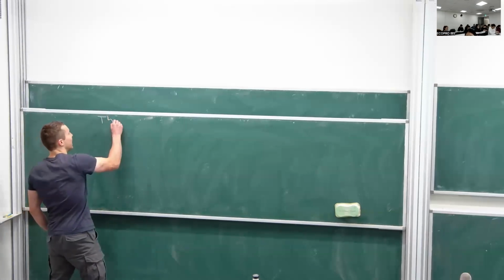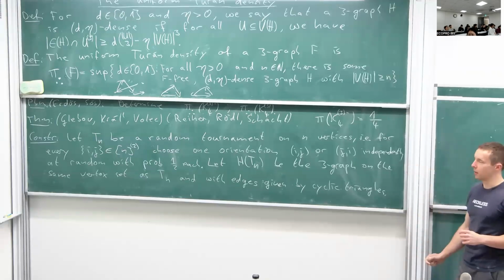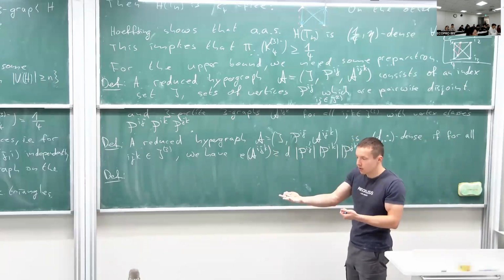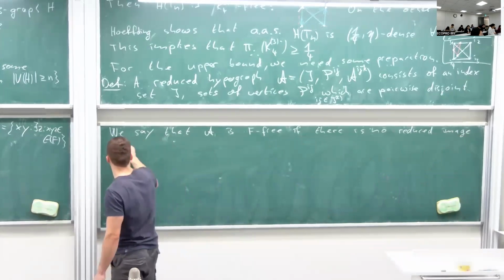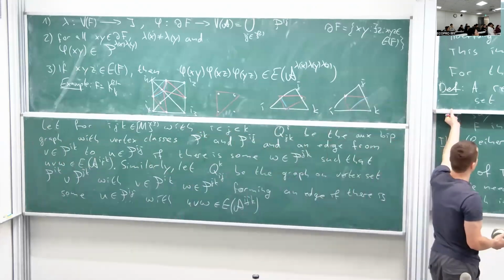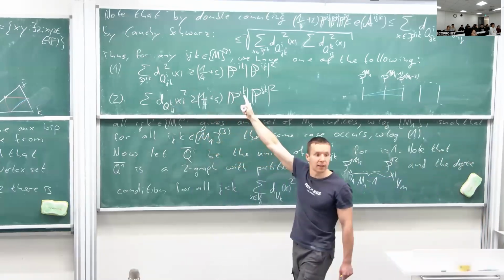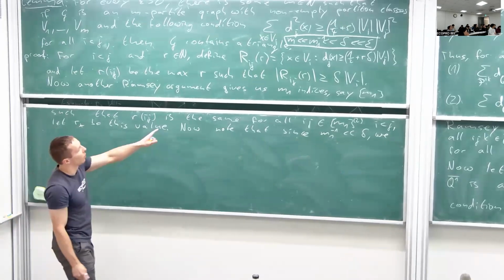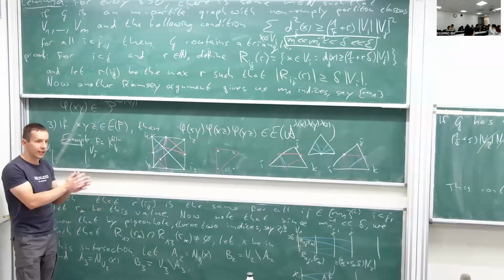24.03.01., Bjarne Schülke, Hypergraph Turán problems: day 5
IBS ECOPRO 2024 Winter School

Bjarne Schülke, Hypergraph Turán problems: day 5
March 1 2024, Monday @ 09:30AM - 11:00AM KST

SPEAKER
Bjarne Schülke
Caltech

This course will give an overview of the hypergraph Turán problem, which has been at the core of extremal combinatorics since the beginning. The aim is to provide a fast track from the classics to modern research in this area with a focus on the proof techniques. We will begin with the basic definitions and concepts like supersaturation and hypergraph Lagrangians. Further, we will consider a few specific instances in which we can actually determine the  Turán density of a hypergraph. Towards the end, we will study some recent work on the codegree Turán density and the uniform Turán density.